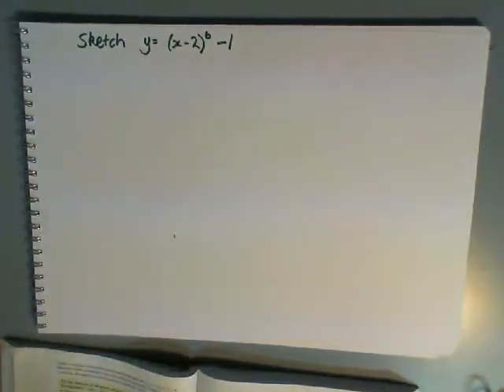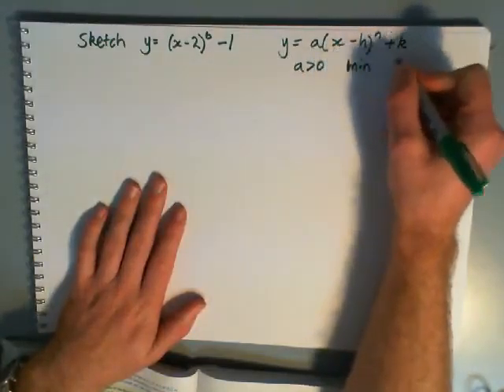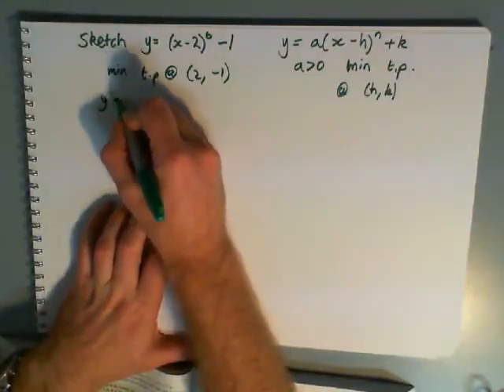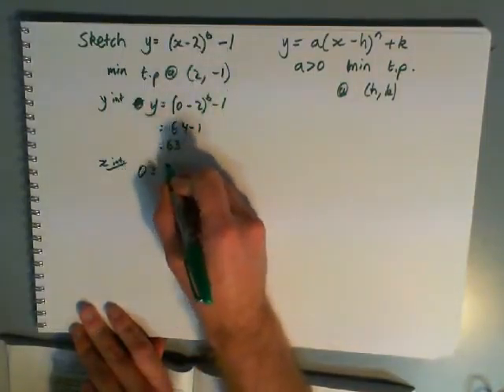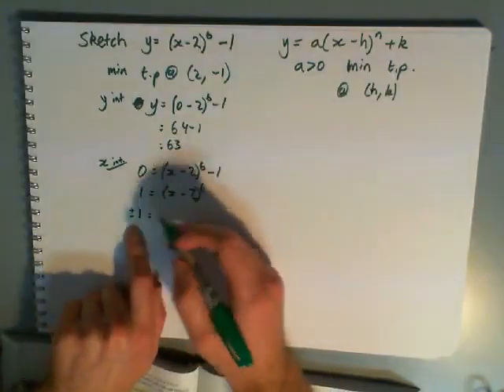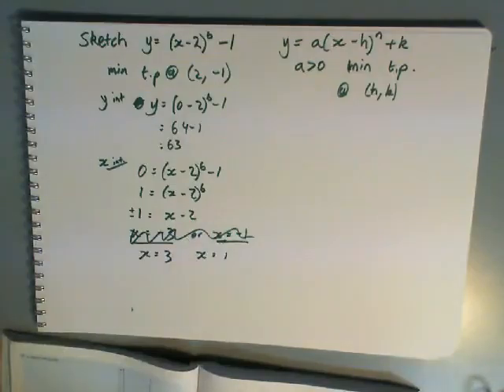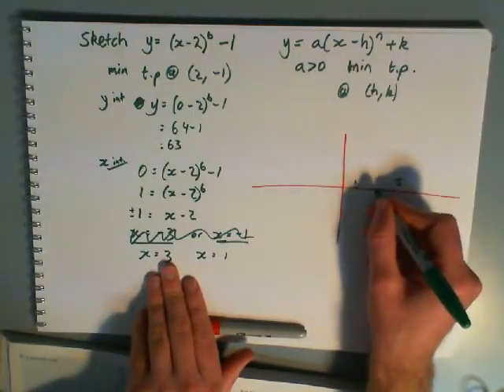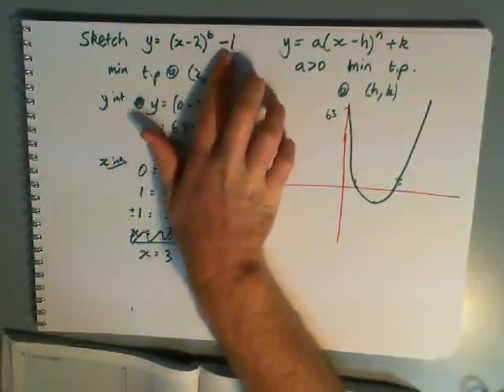Ch5 3 pt4